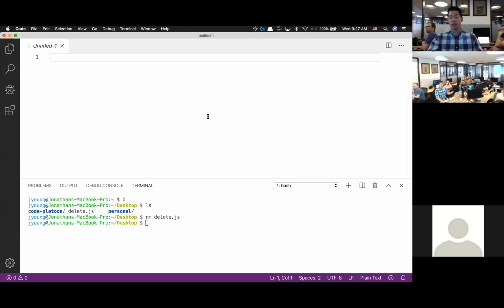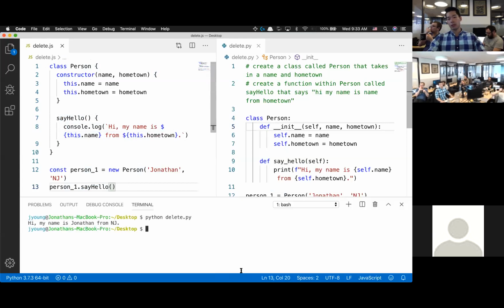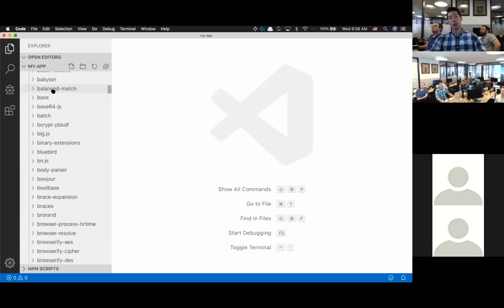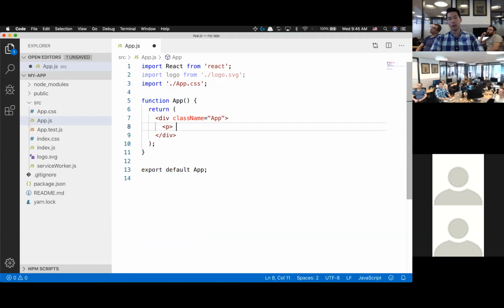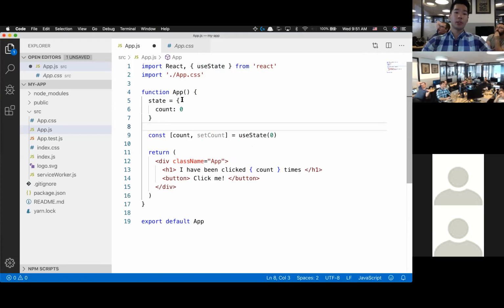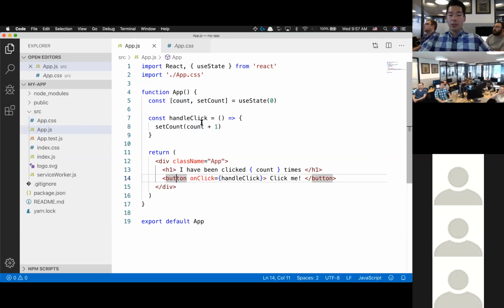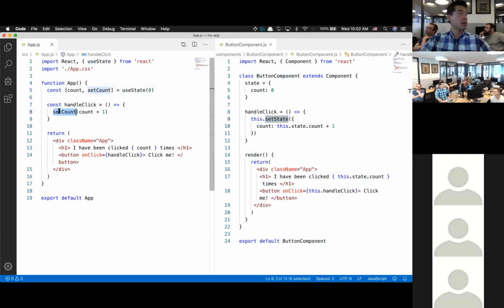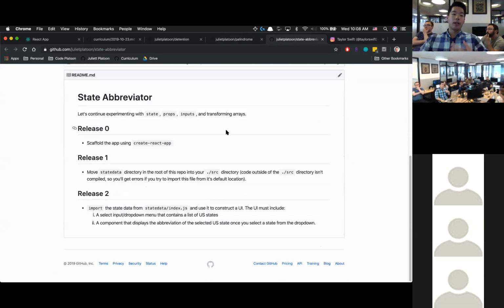W8D3: Intro to React (1 of 2)